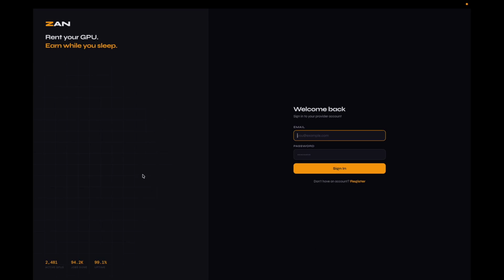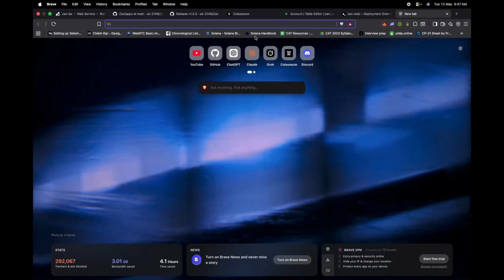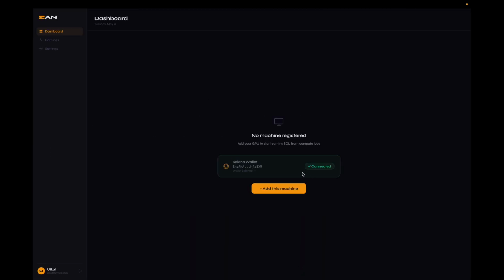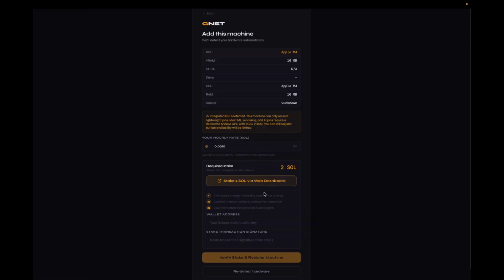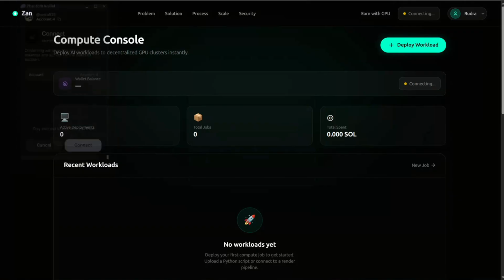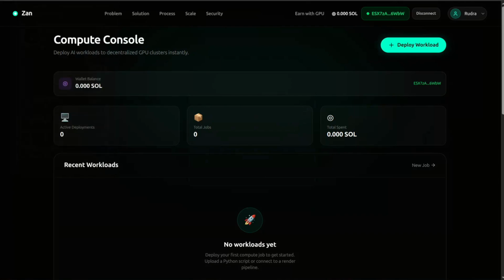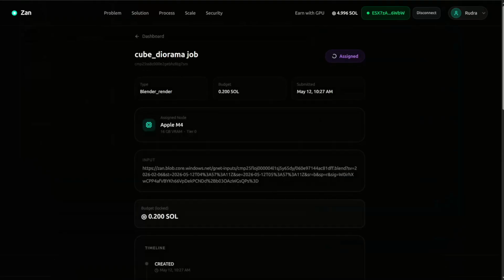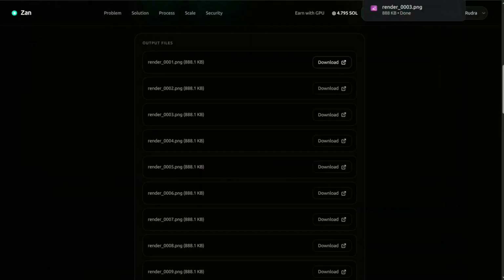Zan | Uber for GPU | Workflow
Zan is like "Uber for GPUs" - a decentralized network where people with idle GPUs can earn by sharing compute power, and developers or creators can access affordable GPUs for AI, rendering, and heavy workloads without depending on expensive cloud providers. Providers run a lightweight desktop agent that securely executes workloads inside isolated Docker environments, while Solana smart contracts handle staking, escrow payments, and trustless transactions securely behind the scenes.

Zan is a decentralized GPU compute marketplace that connects users needing GPU power with providers who have idle GPUs. Users can submit jobs like Blender rendering, AI image generation, inference, or other GPU-heavy workloads through the dashboard. The backend validates the request, uploads input files to cloud storage, and places the job into a distributed queue.

Providers run a desktop agent that monitors their machine, receives compatible jobs based on GPU capability and availability, and executes them securely inside isolated Docker containers. Real-time heartbeats, execution verification, and reputation tracking help maintain reliability and prevent malicious behavior.

Once the job completes, outputs are uploaded back to storage and delivered to the user. Solana smart contracts are used for provider staking, payments, and decentralized incentives. The goal is to make GPU compute cheaper, distributed, and community-powered instead of relying entirely on centralized cloud pr